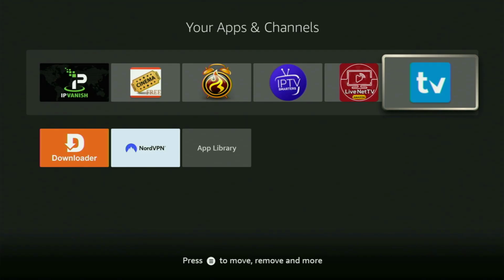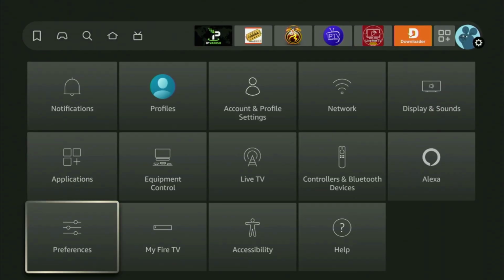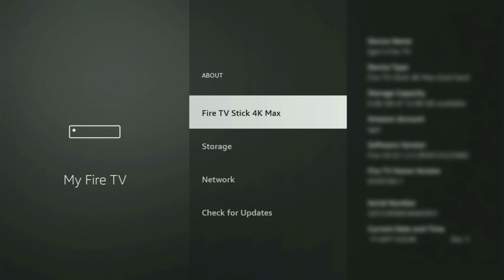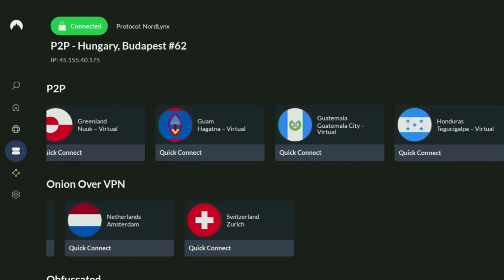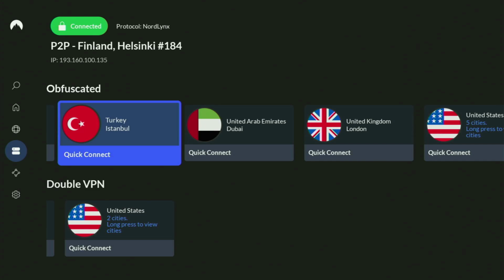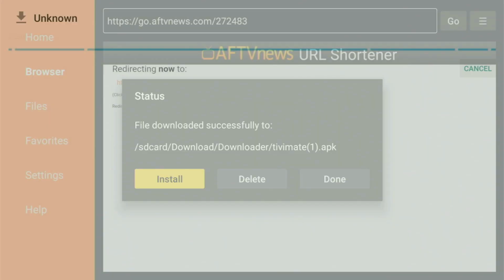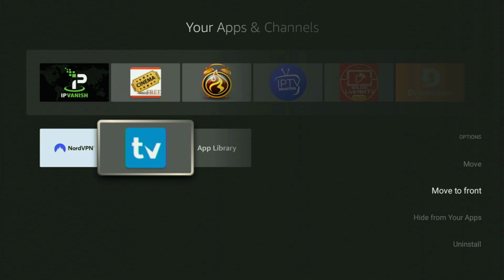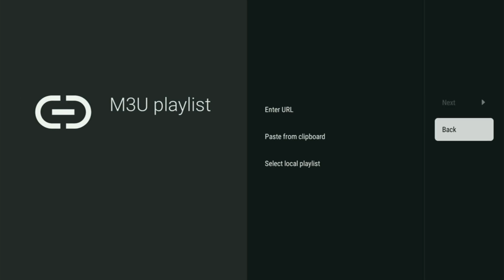Install TiviMate Player on Firestick - Full Guide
Full tutorial how to download and install TiviMate app on any Amazon Firestick device. Follow the guide to get, set up and use Tivimate player on your Firestick.